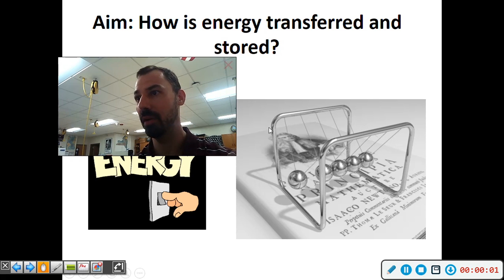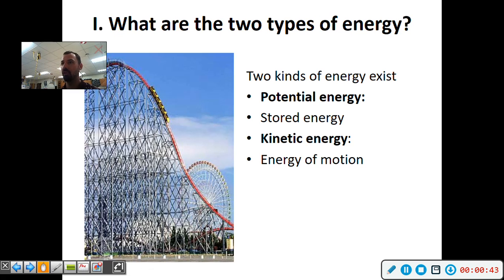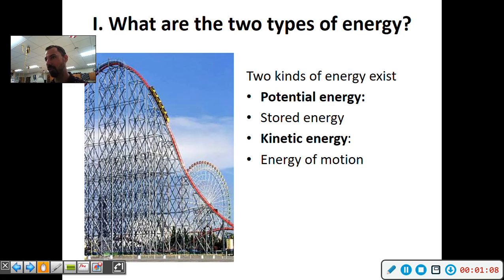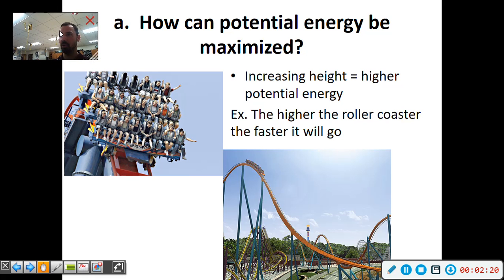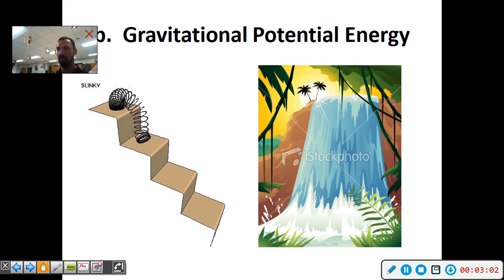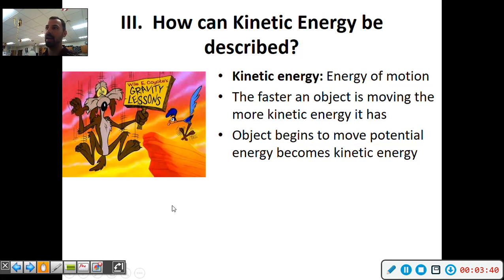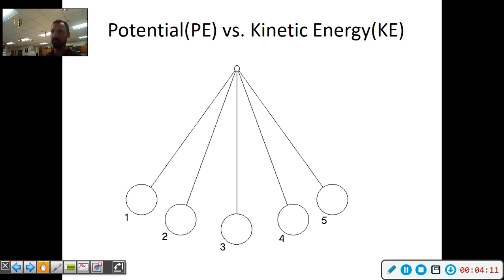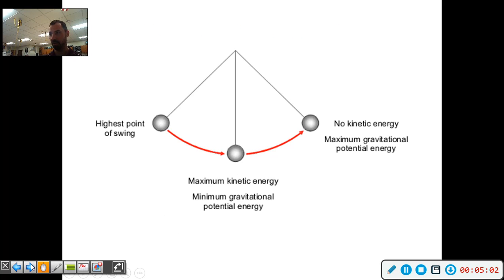Science 8 Notes 11-2 Potential and Kinetic Energy